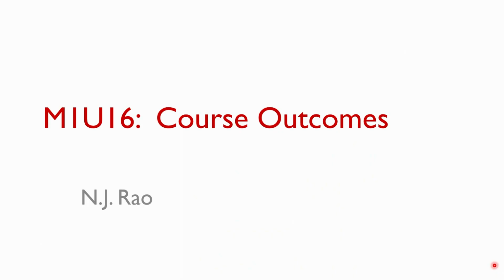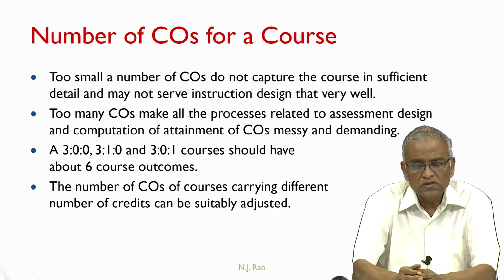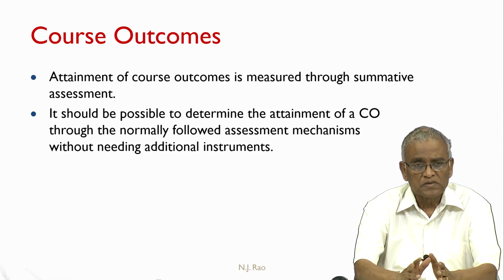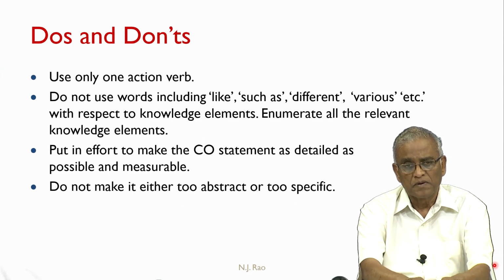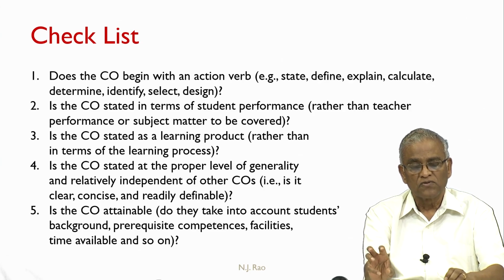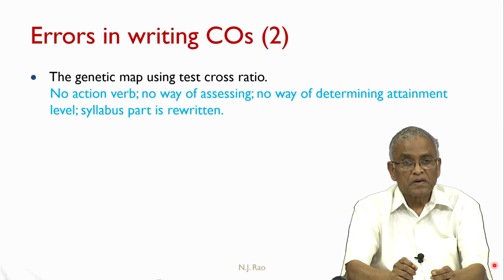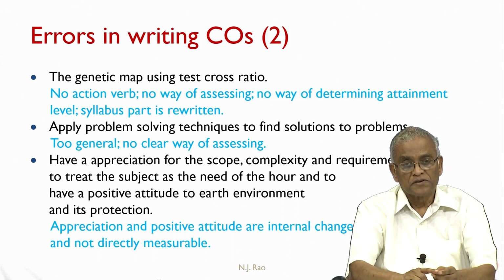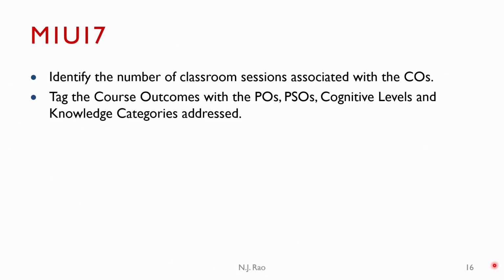Course Outcomes 2